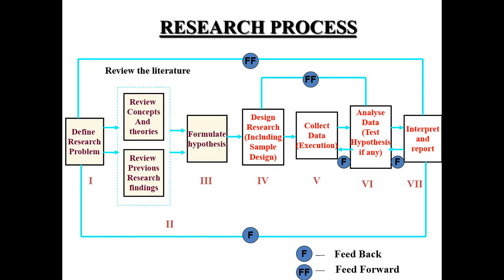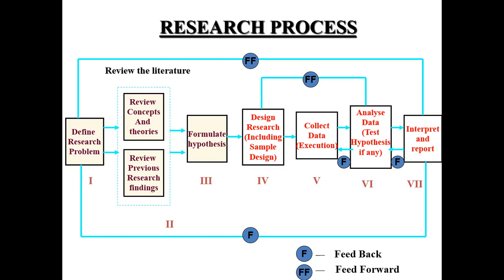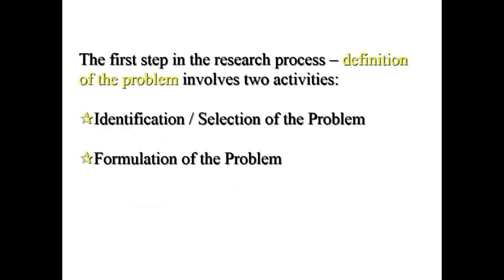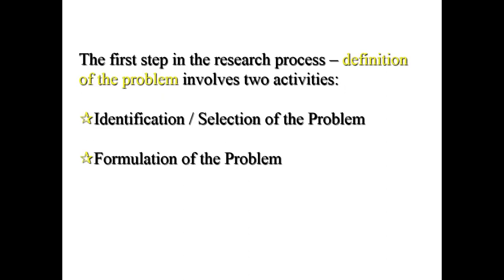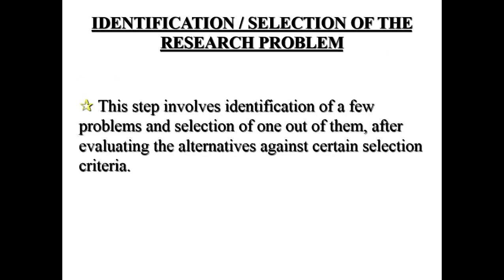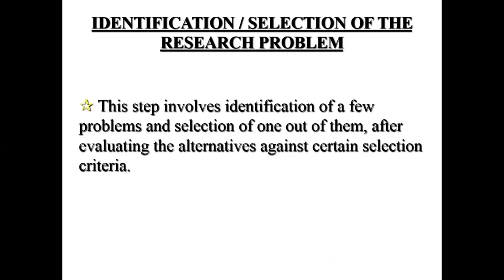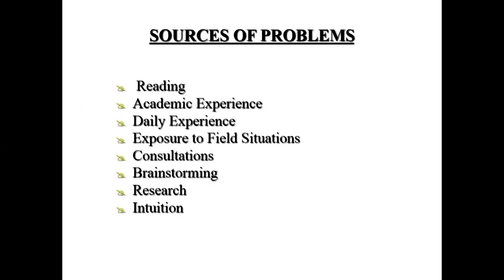Research Process: Problem Statement Part 1